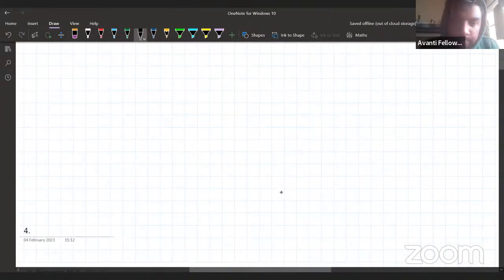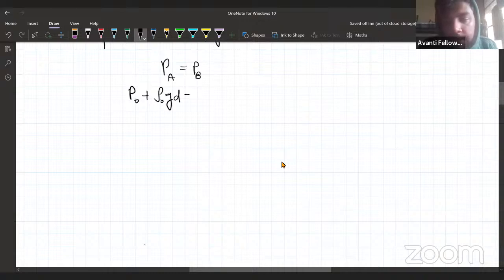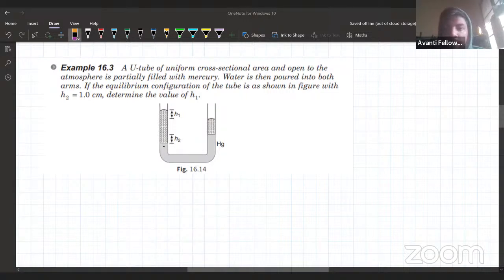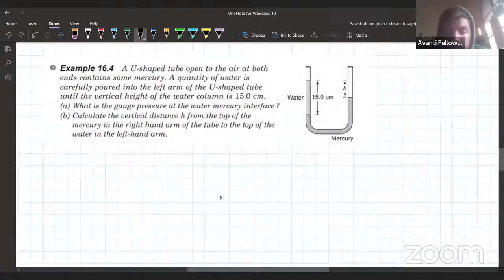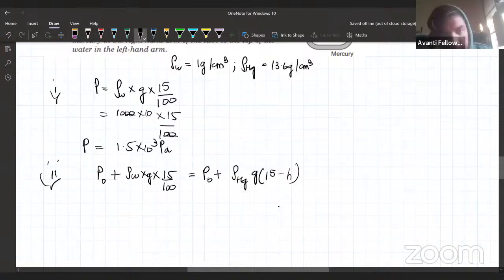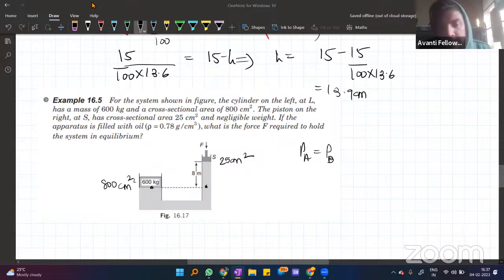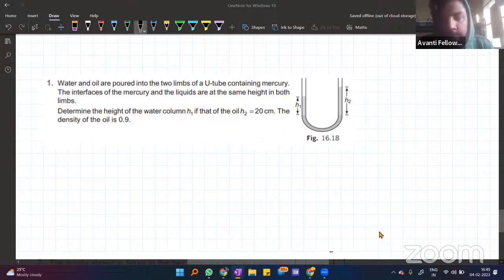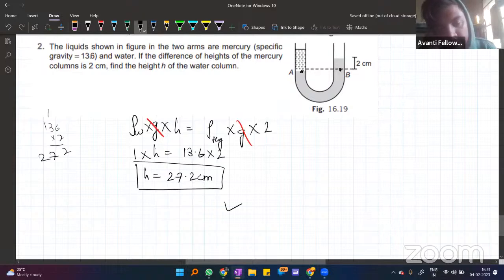Properties of Fluid Lec 4